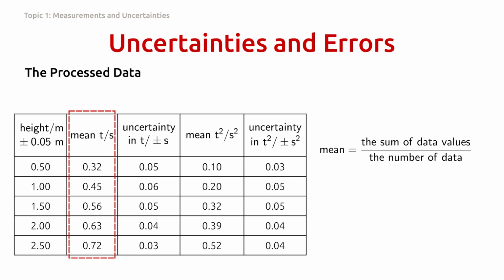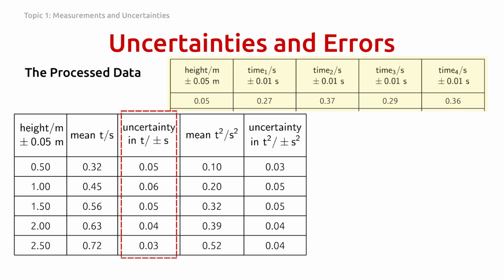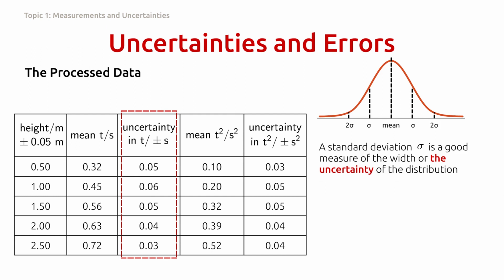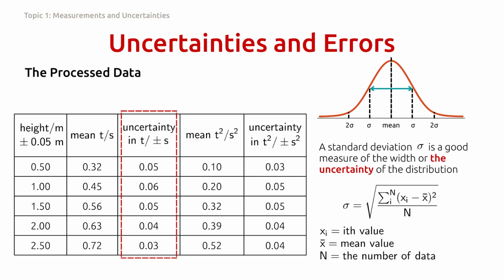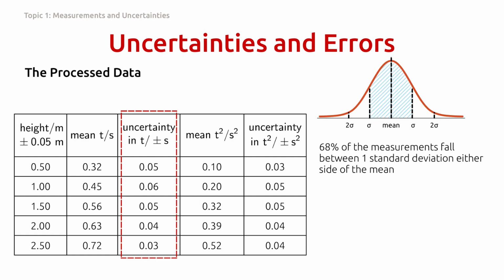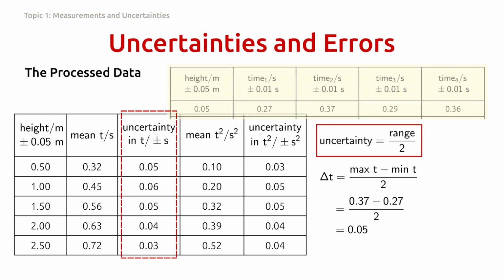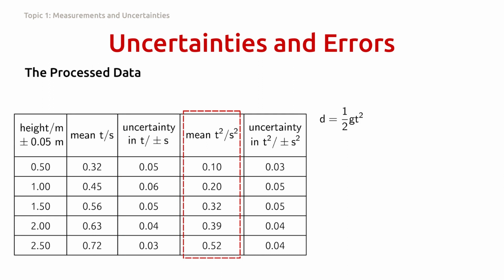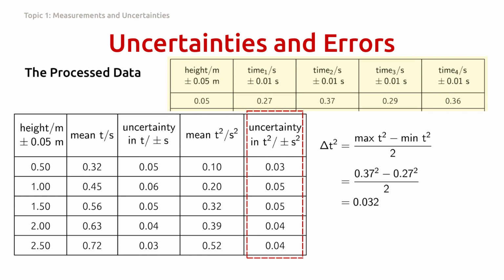A Quick Way to Calculate Standard Deviation | Data Processing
Although the term "standard deviation" may sound complicated, but this number square is simply the average of how each piece of data deviates from the mean value. This number represents the distribution's width or uncertainty. In this video, we go over a method that is accepted by IB for quickly computing it.

Chapters:
0:00 Intro
0:20 The Mean t
1:05 The Statistical Uncertainty in t
1:41 A Normal Distribution and A Standard Deviation
4:42 The Mean t Square
5:33 The Uncertainty in t Square